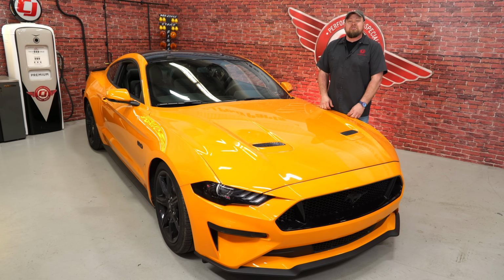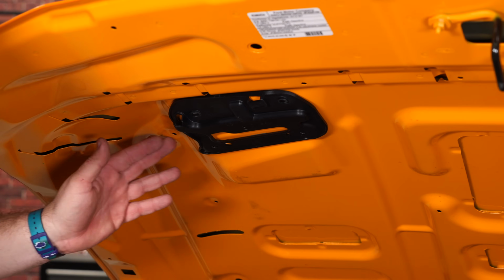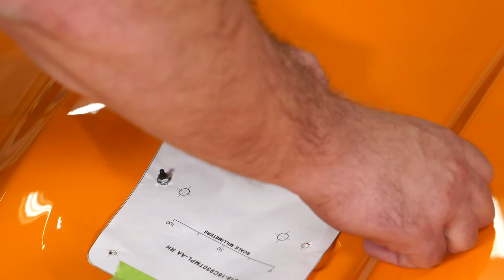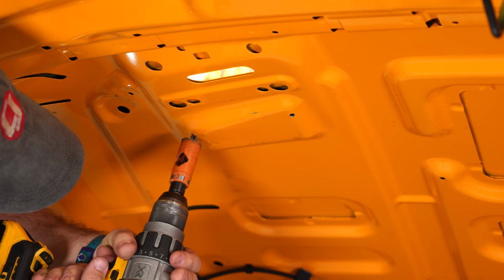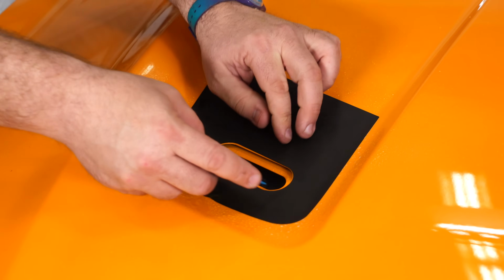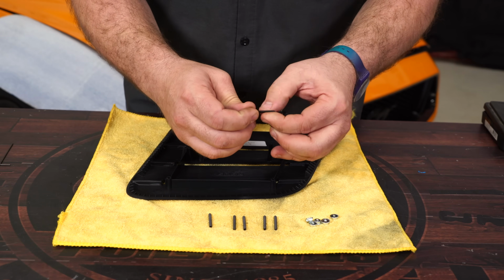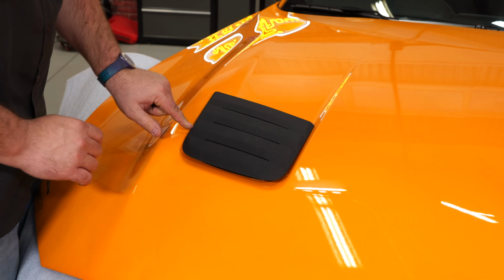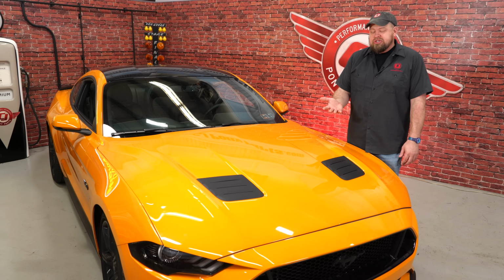2018-2023 Mustang GT Gets Roush Styling & Functionality w/this Hood Heat Extractor Install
Bill shows you how to install Roush Hood Heat Extractors on your 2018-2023 EcoBoost and GT Mustang.

Made in the USA, these Hood Heat Extractors are a direct-fit upgrade for 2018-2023 EcoBoost and GT Mustangs, adding aggressive style and functional performance by helping release excess engine bay heat. Built from durable, heat-resistant ABS with rearward-facing openings, they’re ideal for both street and track use. Please note, they are not compatible with Shelby GT350 or GT350R models.